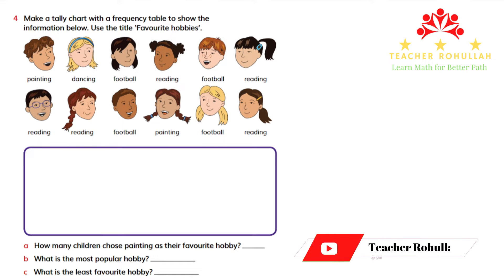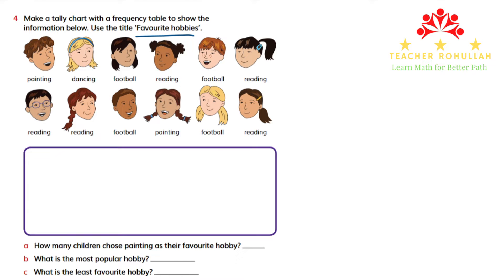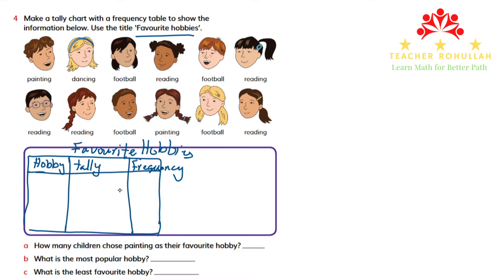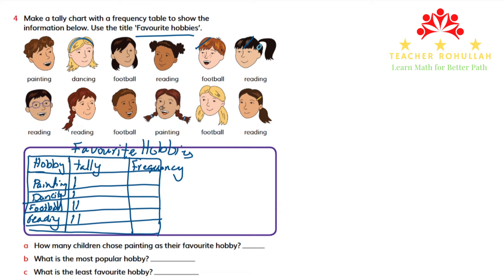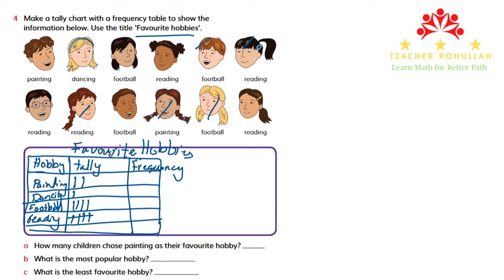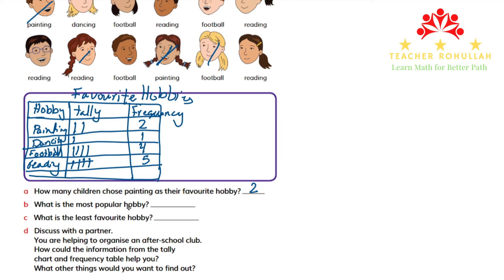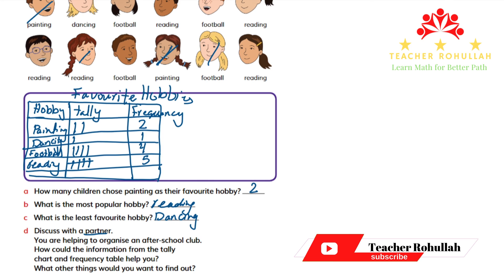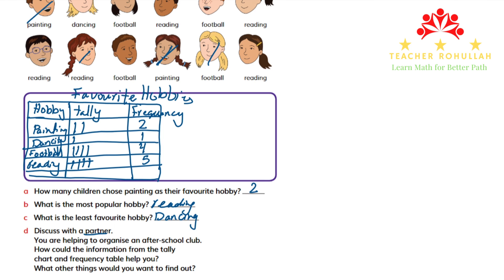𝐓𝐚𝐥𝐥𝐲 𝐂𝐡𝐚𝐫𝐭 𝐚𝐧𝐝 𝐅𝐫𝐞𝐪𝐮𝐞𝐧𝐜𝐲 𝐓𝐚𝐛𝐥𝐞 (𝐐𝐮𝐞𝐬𝐭𝐢𝐨𝐧 𝟒) | 𝐂𝐚𝐦𝐛𝐫𝐢𝐝𝐠𝐞 𝐏𝐫𝐢𝐦𝐚𝐫𝐲 𝐌𝐚𝐭𝐡𝐞𝐦𝐚𝐭𝐢𝐜𝐬 𝐋𝐞𝐚𝐫𝐧𝐞𝐫'𝐬 𝐁𝐨𝐨𝐤 𝟑